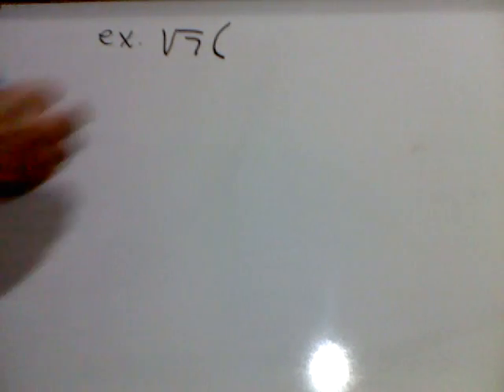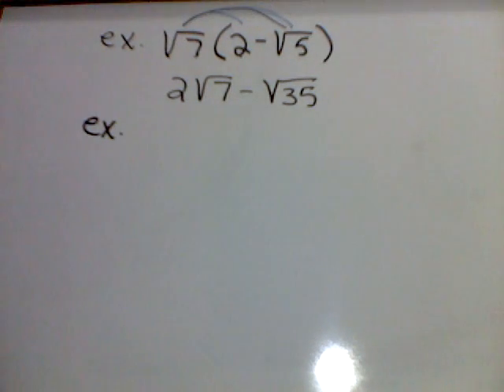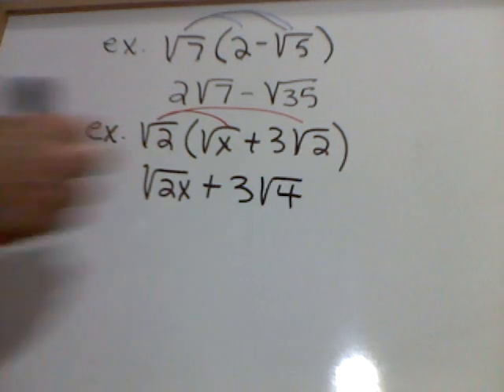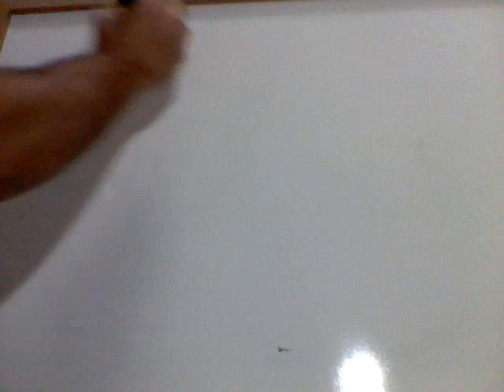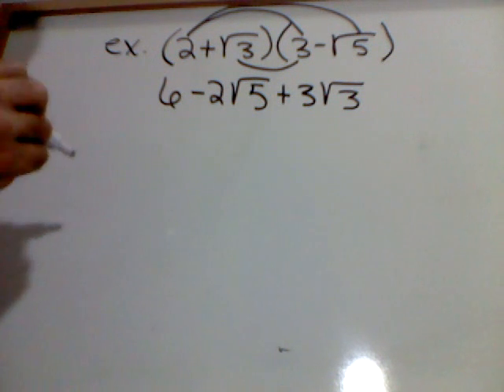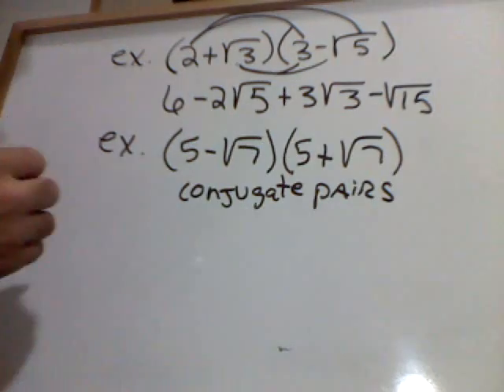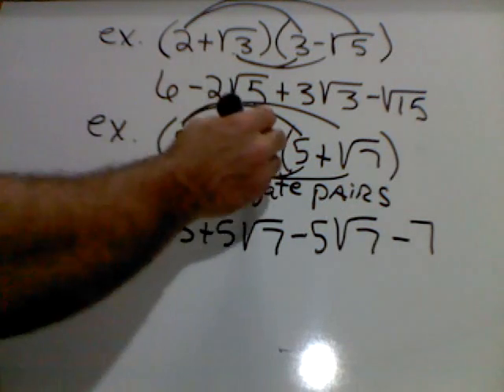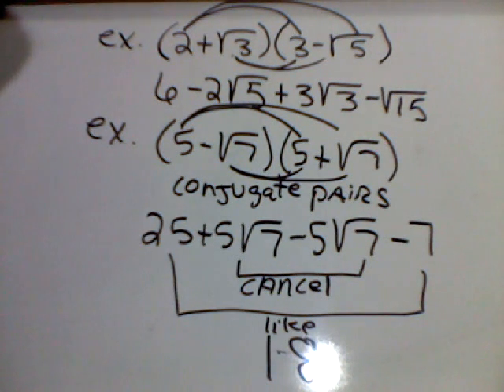Eugene Rathfon multiplies radicals using distributive property and foiling.wmv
Eugene Rathfon multiplies radicals using the distributive property and foiling.